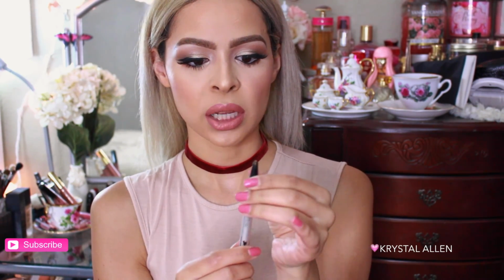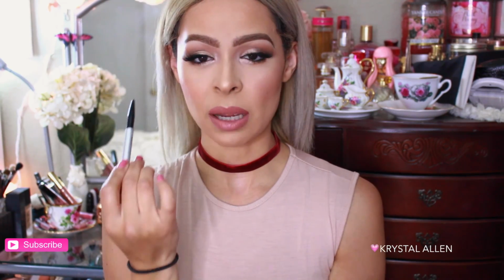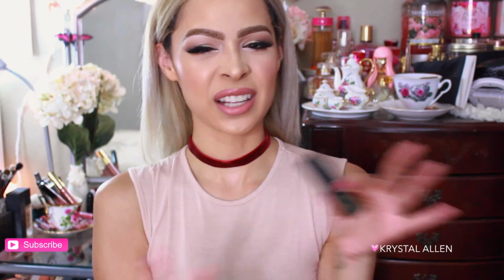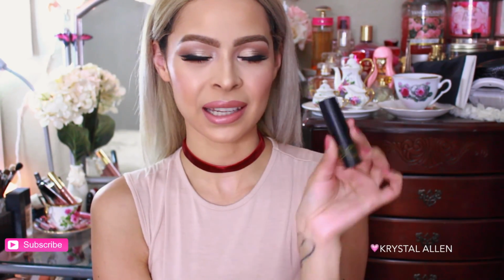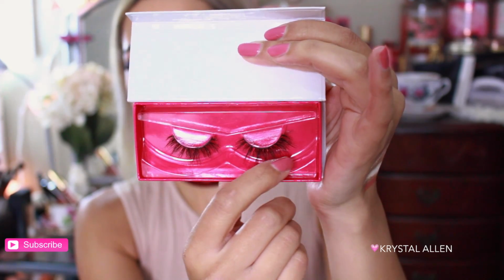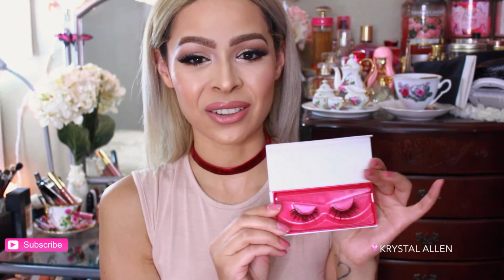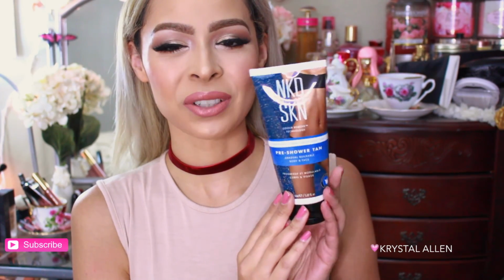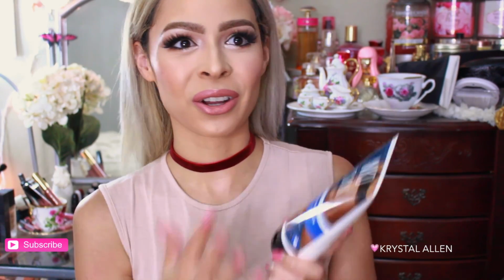LAST MONTH'S OBSESSIONS!!! AUGUST FAVORITES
What Inquiring Minds Want To Know…

S U B S C R I B E & Join the fam!

Monthly faves time! August was a month of new faves and re-discoveries! Enjoy babes!

with love,
Krystal A.

-BDellium Tools Cruelty Free Makeup Brushes

-Smile Sciences Teeth Whitening Kit (Cruelty Free & FDA approved!)
Use Code "KRYSTAL2" to pick up your kit for $29 (regularly $299!)

With Love,
Krystal A.

♥︎ Tarte Cosmetics!

♥︎ How I Get Tan!!!

♥︎ Fellow YouTubers! Click here to make EXTRA MONEY!!!